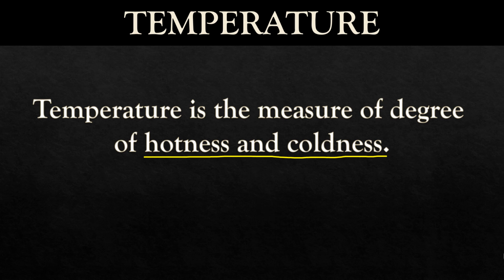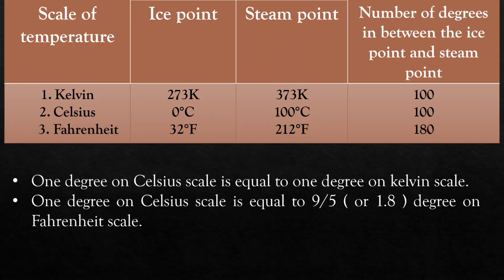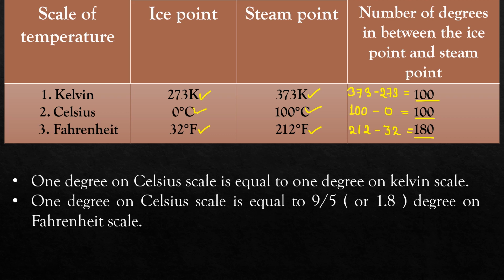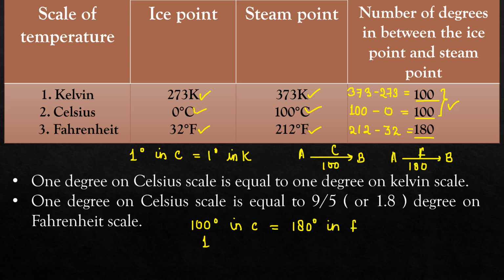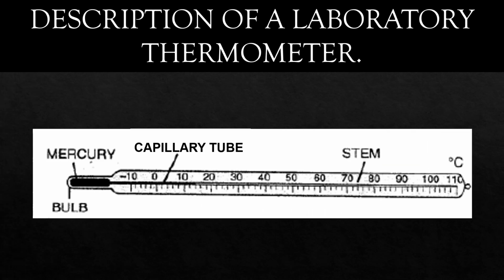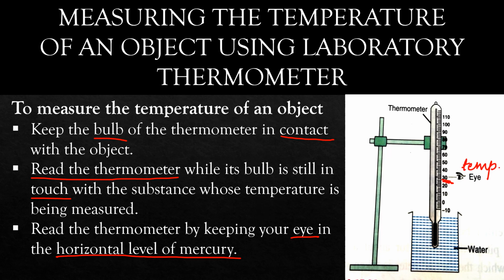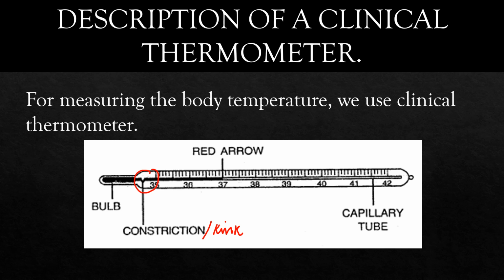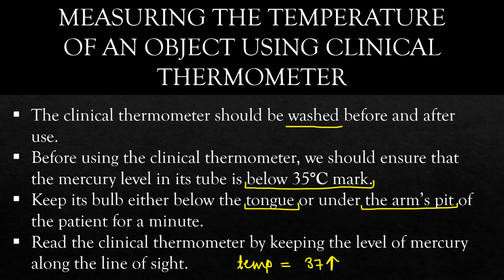MEASUREMENT OF TEMPERATURE | PHYSICS | CLASS VI